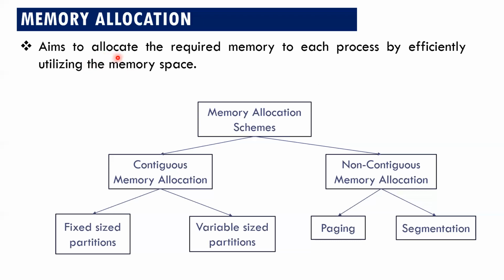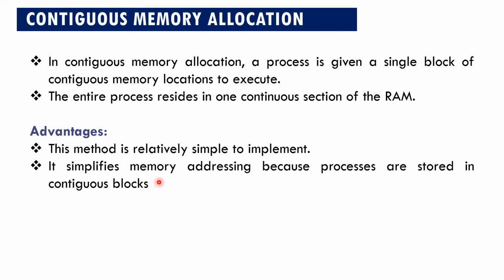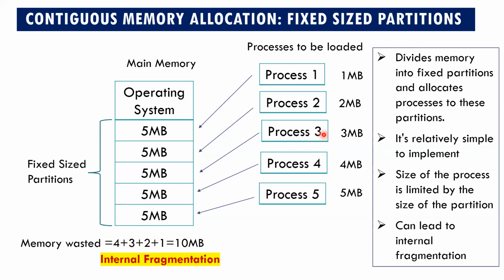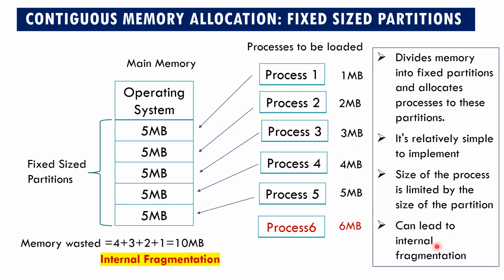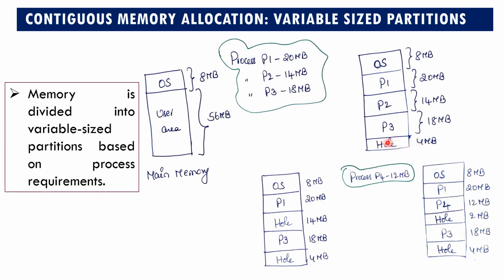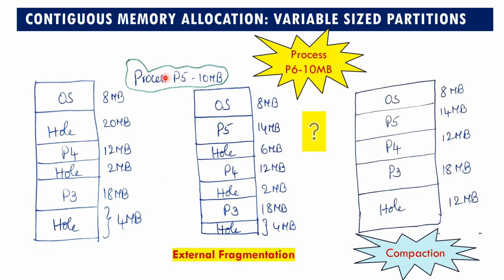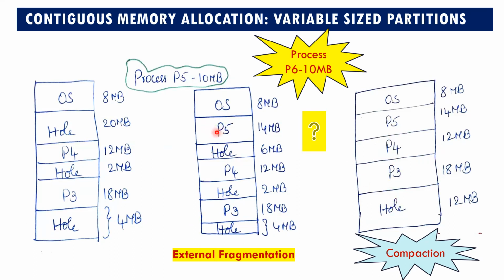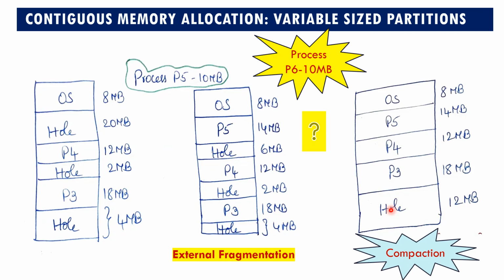Contiguous Memory allocation| Fixed and variable sized partitions | Internal &External Fragmentation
Hi, This video presents the contiguous memory allocation techniques including
1. Contiguous memory allocation with Fixed-sized partitions
2. Contiguous memory allocation with variable-sized partitions